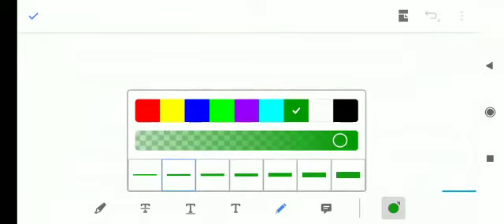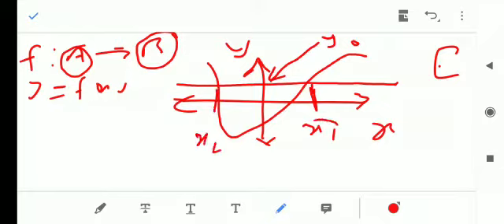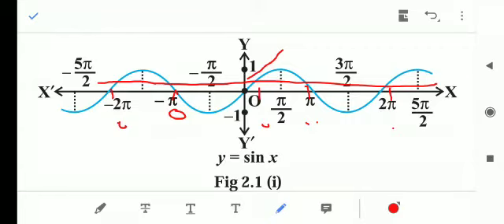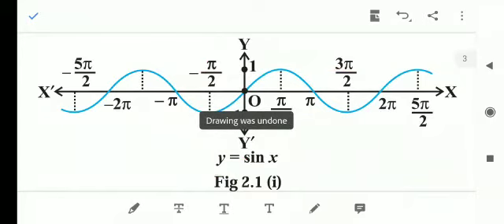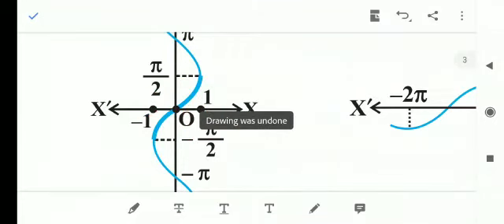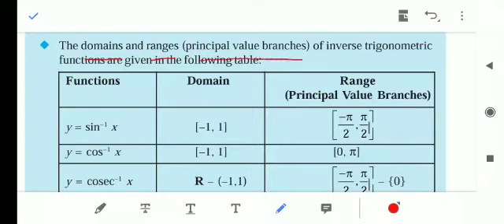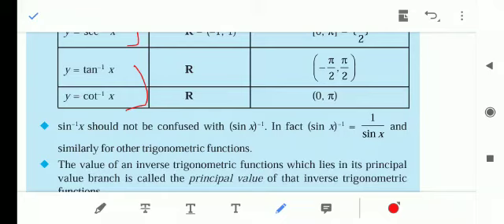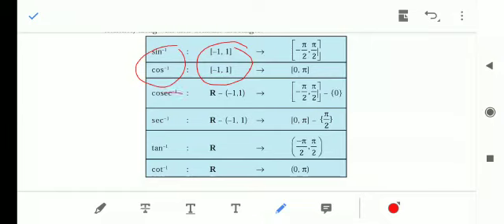Class 12 Maths